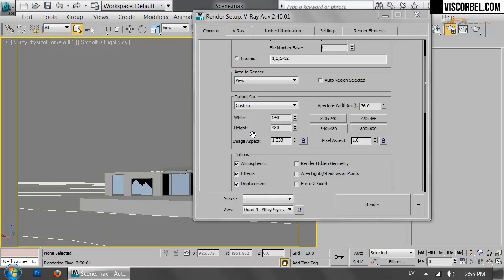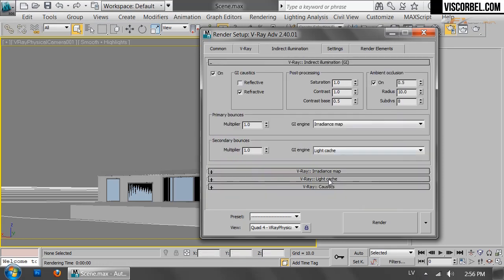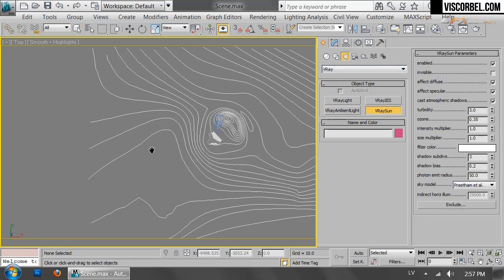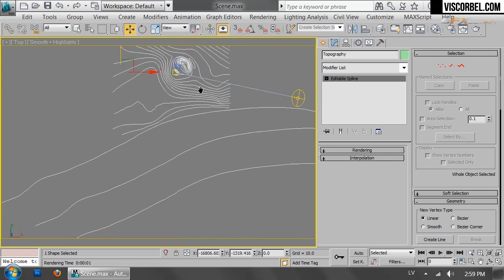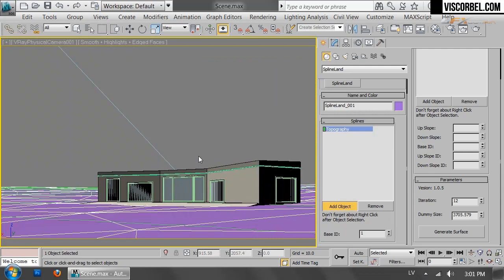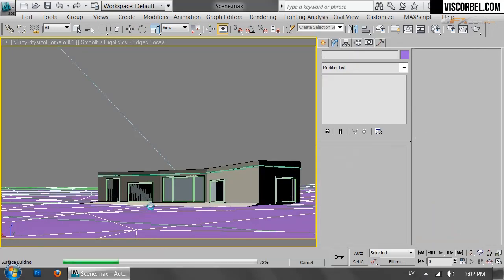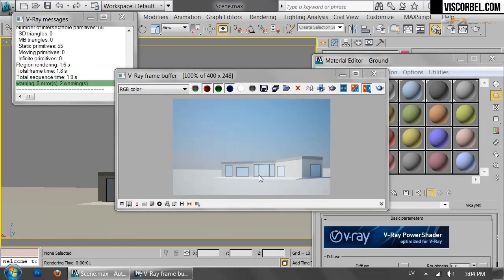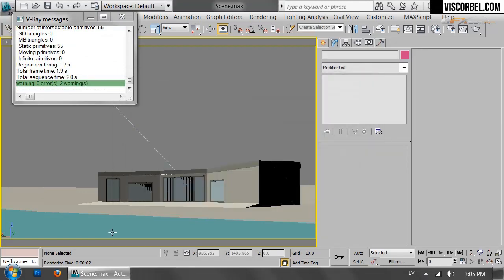00 scene setup and terrain modeling